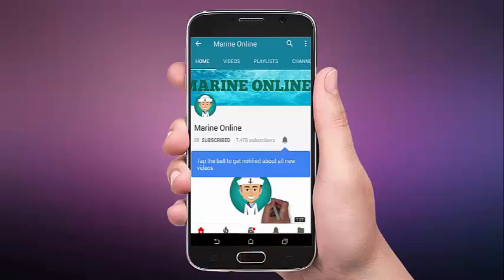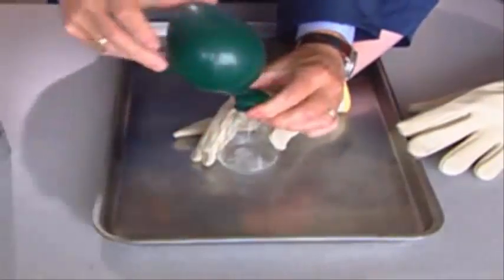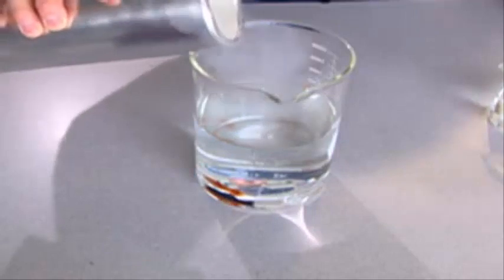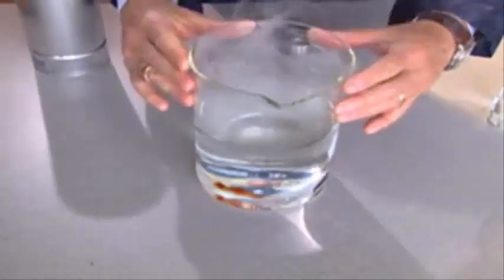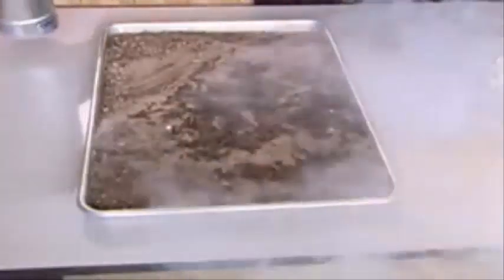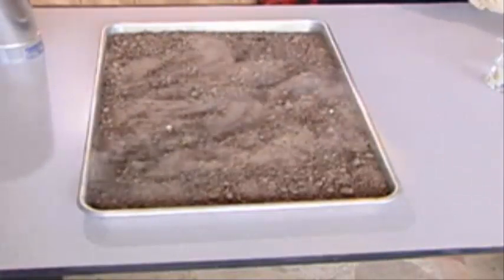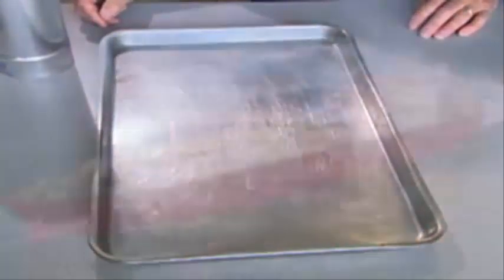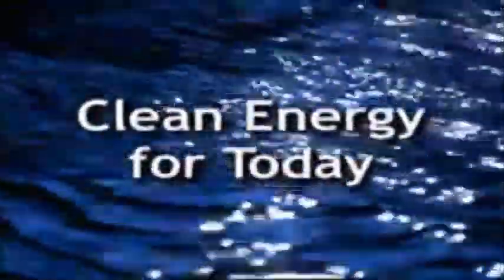What is Liquefied Natural Gas (LNG)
Liquefied natural gas (LNG) is a composition of methane and some mixture of ethane used to convert natural gas to liquid form for ease and safety of storage transport. It is cooled to approximately -256 degrees Fahrenheit so that it can be transported from countries with a large supply of natural gas to countries that demand more natural gas than they produce. In its liquid state, natural gas takes up 1/600th of the space, making it much easier to ship and store when pipeline transport is not feasible. As world energy consumption increases, experts anticipate that the LNG trade will grow in importance.

Liquefied natural gas is primarily used to transport natural gas from one source to another. Exporters use this method when shipping to different countries and across bodies of water when pipelines aren't available. There are two main approaches to liquefy natural gas in large quantities: the cascade process and the Linde method. The cascade process refers to the cooling of one gas by another gas, resulting in a cascading effect.

Despite having one of the world's largest reserves of natural gas, the United States imports a small percentage of its natural gas as liquefied natural gas from Trinidad and Tobago, Egypt, Norway, Qatar, and Nigeria. Other major exporters of LNG include Indonesia, Russia, Yemen, and Norway. Russia has the world's largest supply of natural gas, followed by Iran and Qatar. In 2008, Japan was the world's largest importer of LNG. The main method of transportation is storage tanks ashore to vessel tanks.

Once the cargo is delivered, the natural gas is allowed to expand and convert back to its gaseous form. Regasification terminals are used to help convert temperatures back to a natural gas state.

Liquefied natural gas is best known as a transport tool, but it is starting to gain mainstream adoption. The automotive industry is evaluating the usefulness of the gas as fuel for internal combustion engines in over the road trucking, off-road vehicles, marine vessels and railways. China is one of the largest supporters of liquefied natural gas transportation with a fleet of over 100,000 vehicles.

Global demand experienced rapid growth from near zero levels in 1970 to meaningful market share today. Consumption was expected to reach 280MMt in 2017, representing an 8.8% increase from the year prior. Average annual growth is predicted to hover at 4% until 2020 when demand will reach about 314MMtpa. Soon thereafter, the market may reach overcapacity, marked by greater supply, pricing pressure and lower volume.